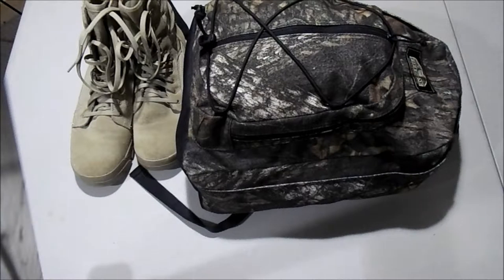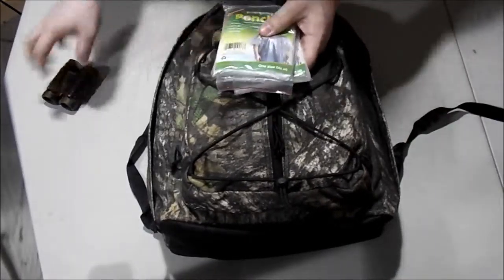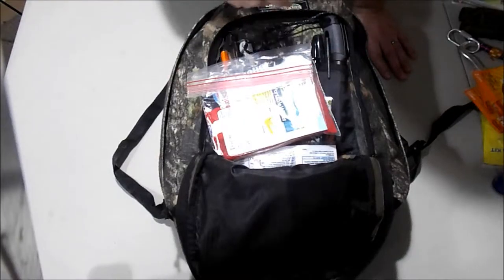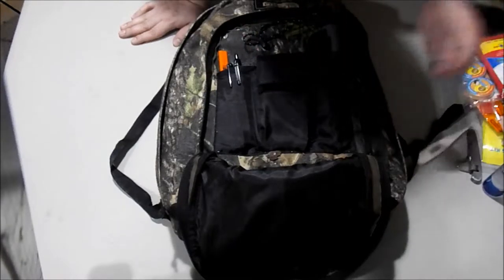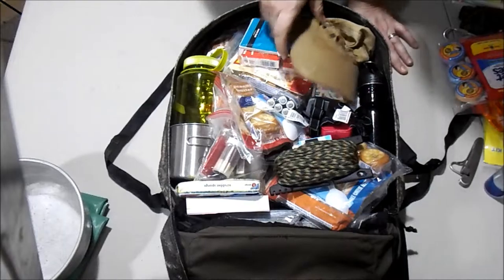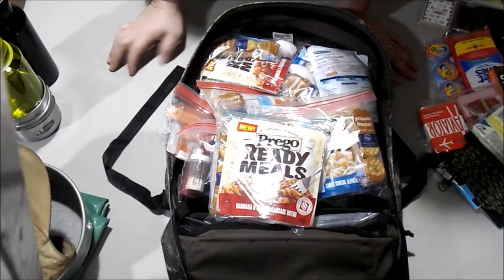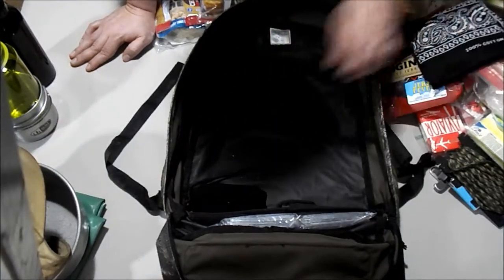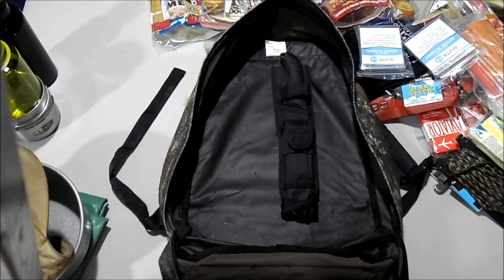Bug Out / Emergency Preparedness Bag